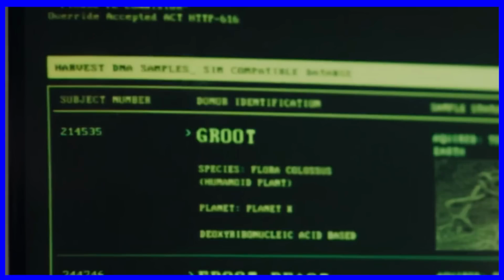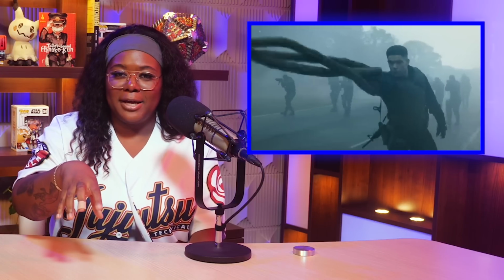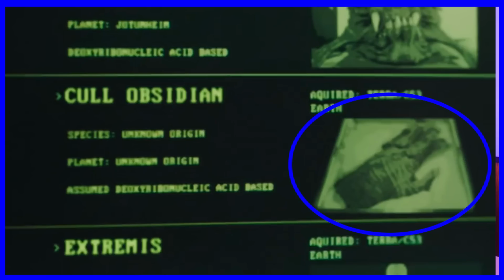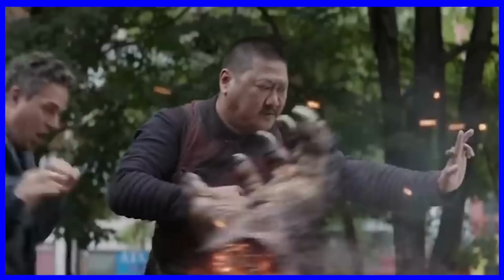‘Secret Invasion’ Episode 2 Easter Eggs | The Ringer-Verse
Jessica Clemons is back with an Easter Egg breakdown of Episode 2 of ‘Secret Invasion.’ She checks out if we’ve seen any of the Skrulls in previous MCU entries, breaks down the Nick Fury and James Rhodey scene, what the powers glimpsed in the lab could mean, and more!

Host: Jessica Clemons
Producers: Aleya Zenieris and Isaiah Blakely
Additional Production Supervison: Richie Bozek, Mallory Rubin, and Arjuna Ramgopal